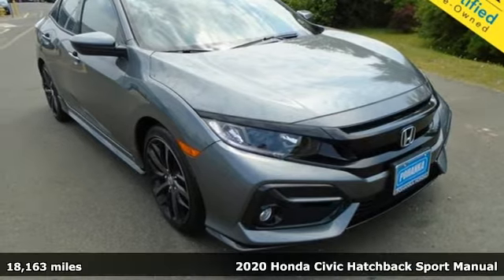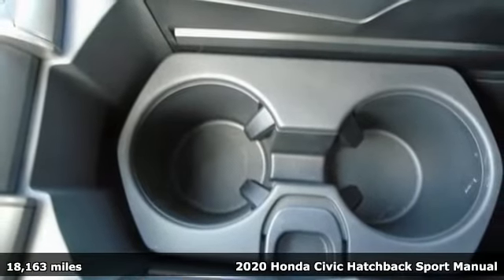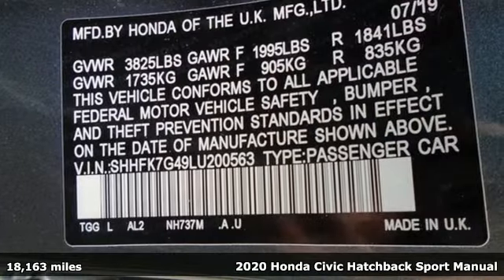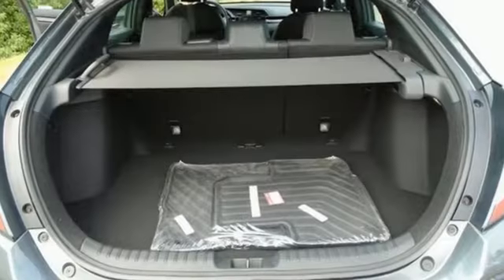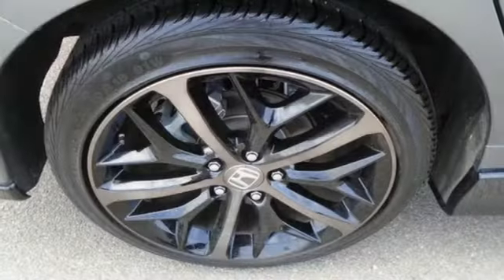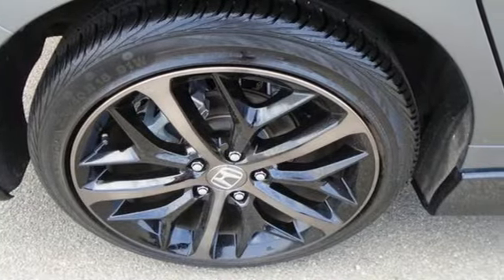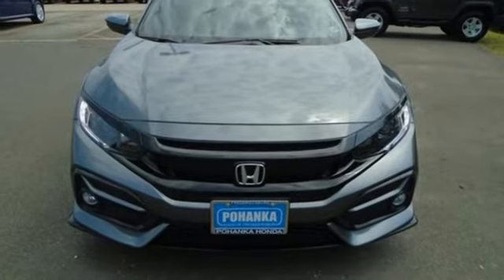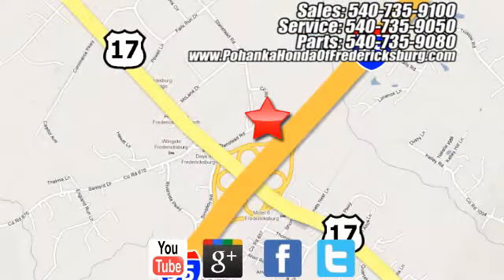Used 2020 Honda Civic Fredericksburg VA Richmond, VA FMU202044A - SOLD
Year: 2020
Make: Honda
Model: Civic
Trim: Sport
Engine: 1.5L I4 DOHC 16V
Transmission: 6-Speed Manual
Mileage: 18163
Stock #: FMU202044A
VIN: SHHFK7G49LU200563
**HONDA CERTIFIED** **APPLE CARPLAY/ANDROID AUTO** **REMOTE KEYLESS ENTRY** **160-WATT AUDIO SYSTEM** brbr2020 Honda Civic Sport FWD 6-Speed Manual 1.5L I4 DOHC 16Vbr29/37 City/Highway MPGbrbrbrWe make every effort to provide accurate information but please verify options and price with management before purchasing. All vehicles are subject to prior sale. All financing is subject to approved credit. Dealer installed options are additional. Stock photo colors, options and trim levels may vary. Not responsible for typographical errors. Published price subject to change without notice to correct errors and omissions or in the event of inventory fluctuations. Vehicles may be in transit to dealer. Vehicle photos may not match exact vehicle. Please call to confirm availability status. All prices exclude taxes, title, license, and a $899 documentation fee. Model tested with standard side airbags (SAB). Government 5-Star Safety Ratings are part of the National Highway Traffic Safety Administration (NHTSA). New Car Assessment Program **Based on model year EPA mileage ratings. Use for comparison purposes only. Your mileage will vary depending on driving conditions, how you drive and maintain your vehicle, battery pack age/condition, and other factors.

Address:
60 South Gateway Drive